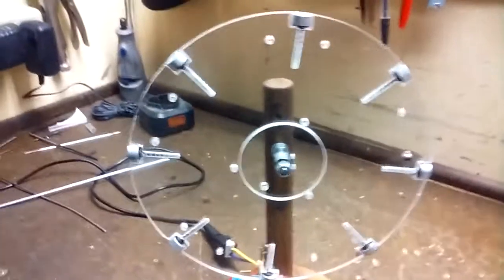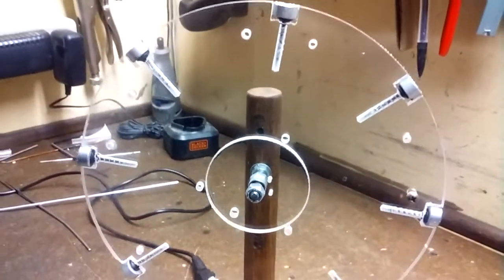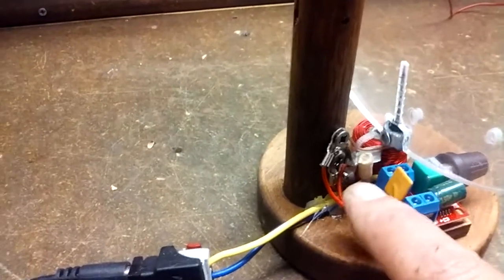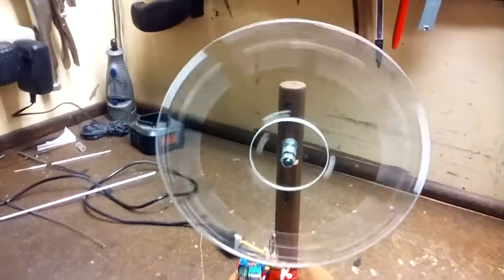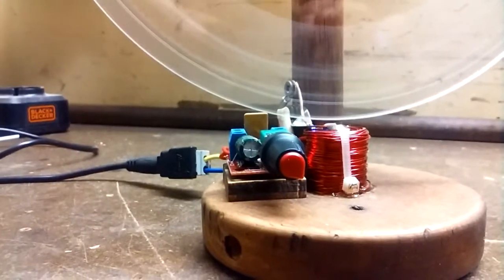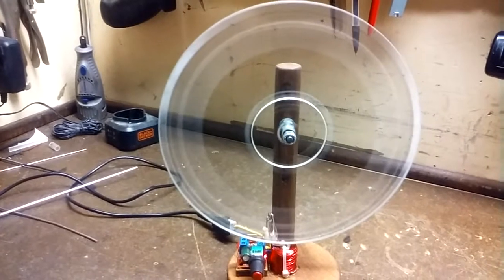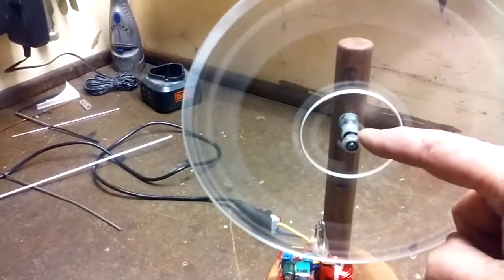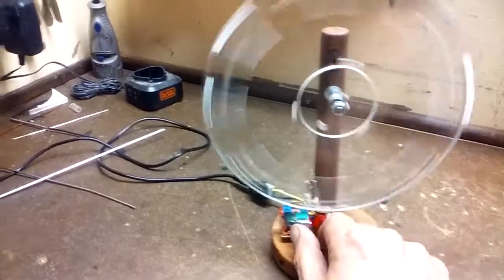Electromagnetic Wheel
12v  1133 rpm